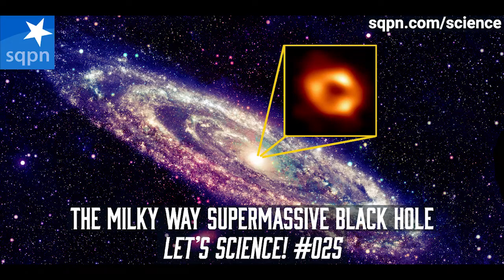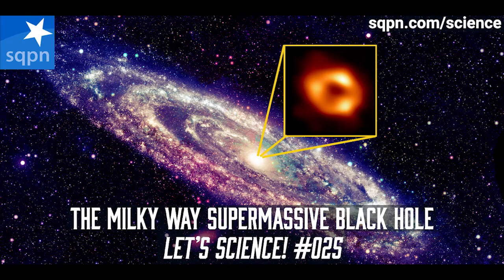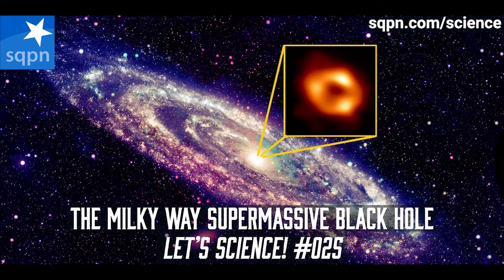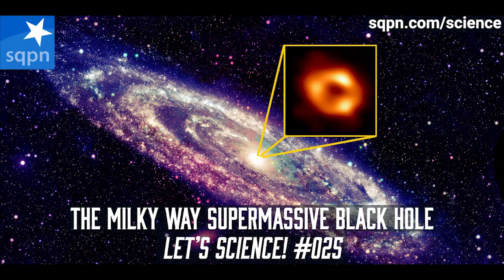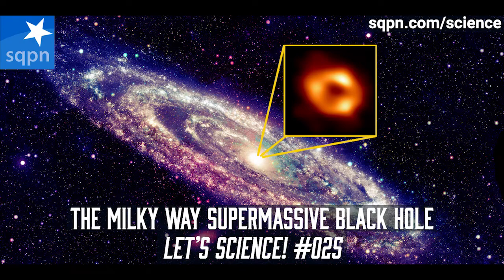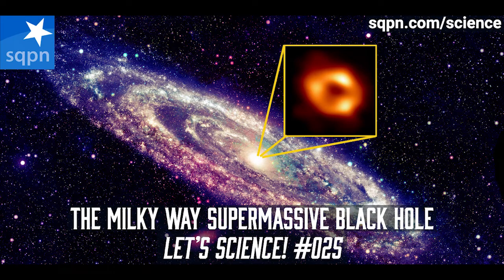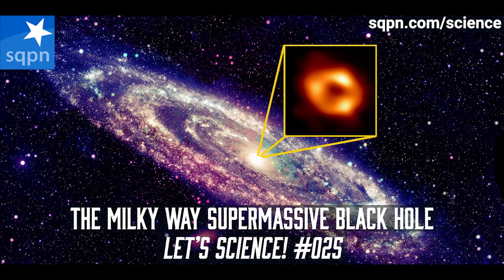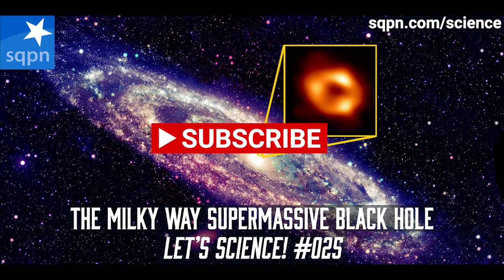The Milky Way Supermassive Black Hole - Let's Science!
Telescopes have now given us our first image of the supermassive black hole at the center of our galaxy. Caroline Knight tells us how we discovered there was a black hole there and the amazing story of how this incredible image was made.